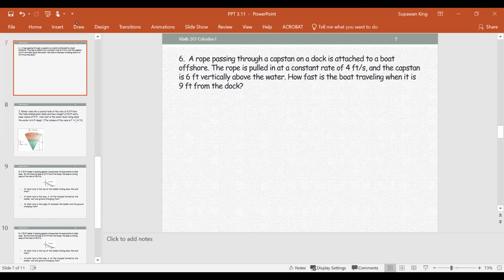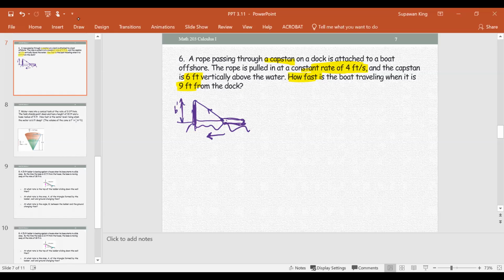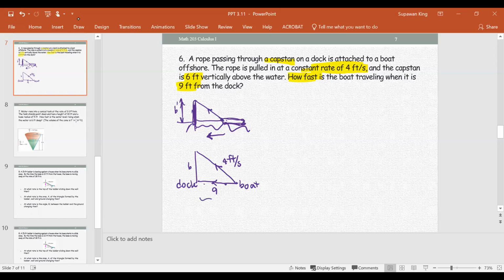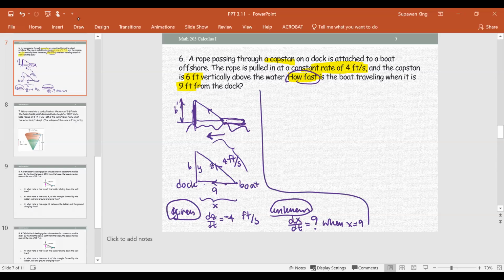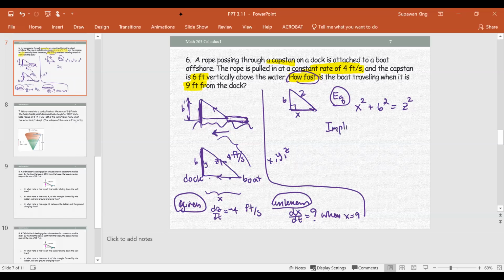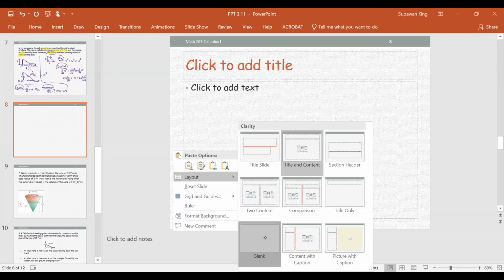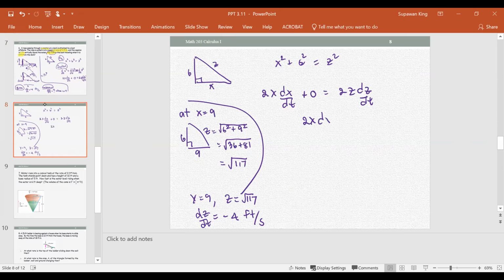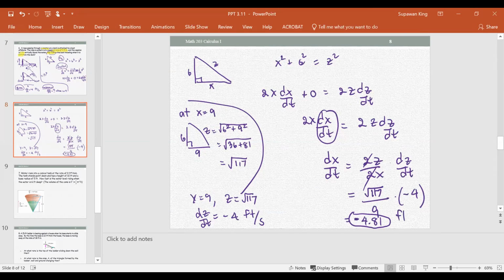M203 Sec3_11 Related Rates - Rope, boat, and Capstan